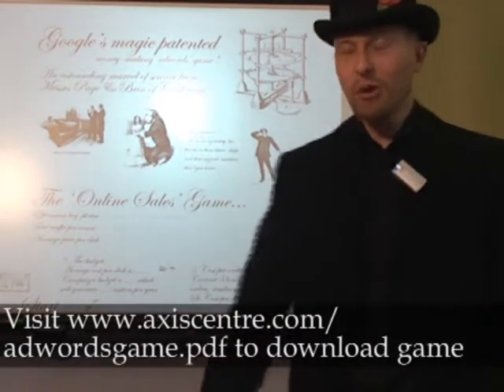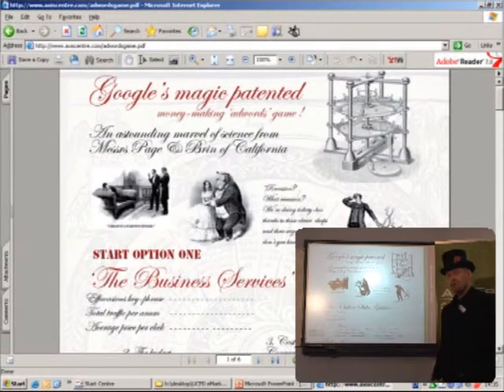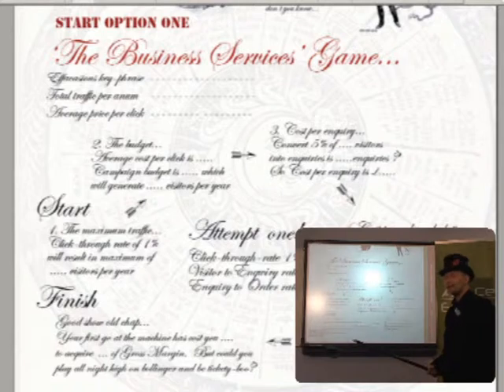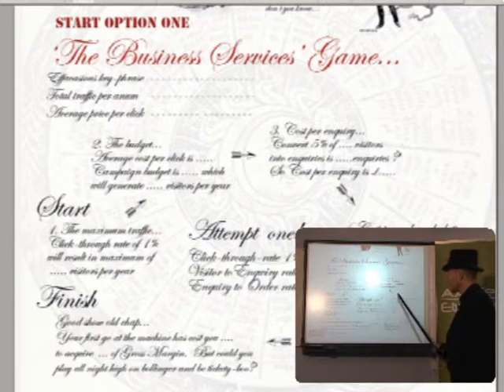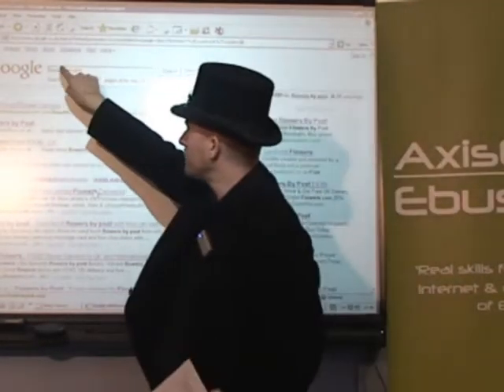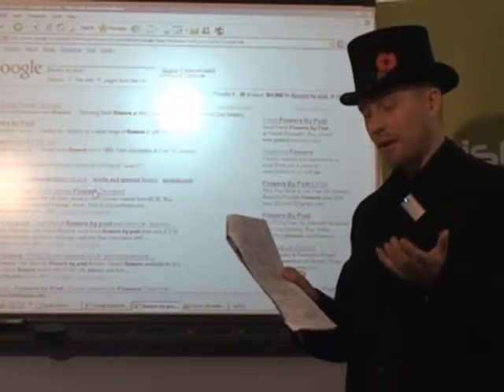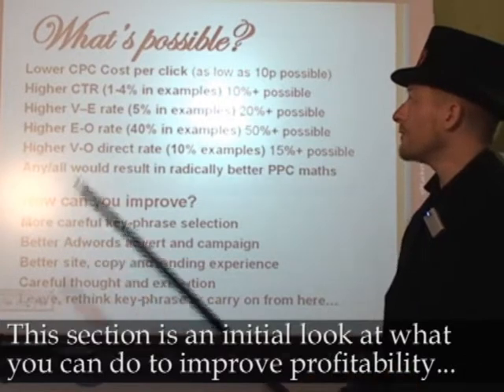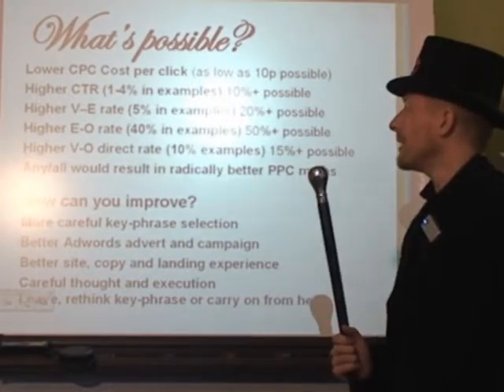How to make money from PPC - Axis Centre Halloween Video 4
How to make money from Pay Per Click.  Axis Community Informal No10 held on 30th October 2008.  Part of a series of videos.